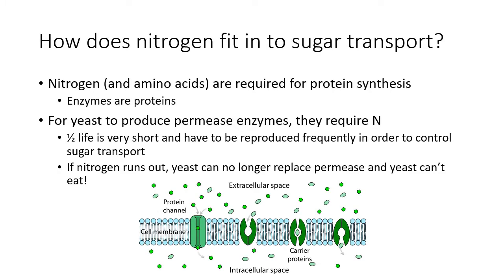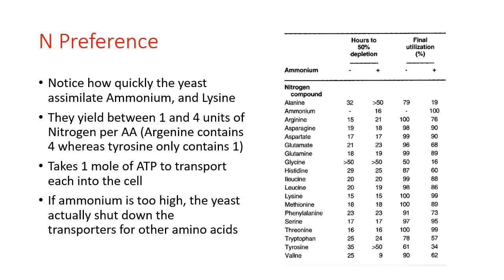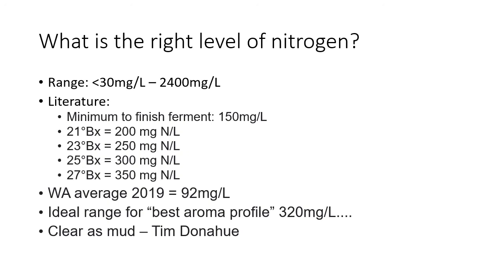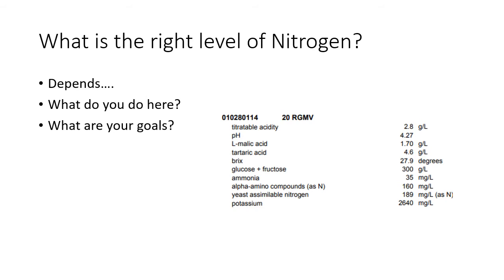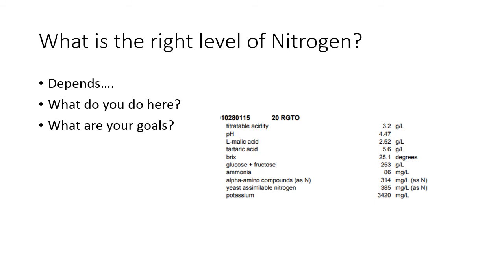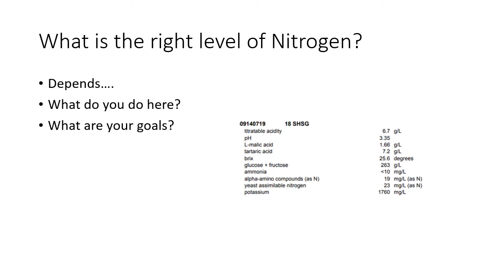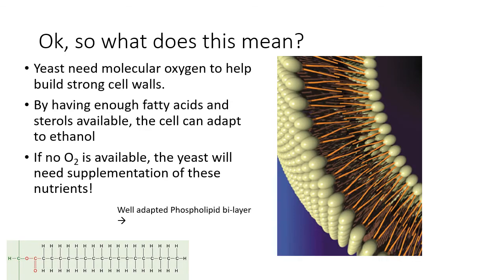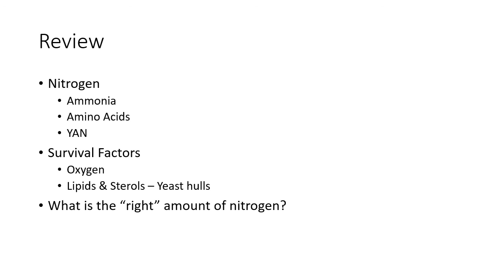Fermentation 2: Sugar transport, Nutrition and Survival Factors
This is a look at how yeast transport sugar and the nutrition required for a successful fermentation. Also, we delve into the things needed to keep yeast healthy at the end of fermentation.